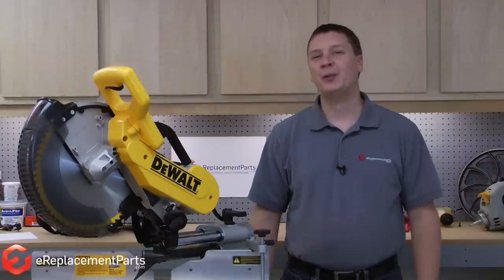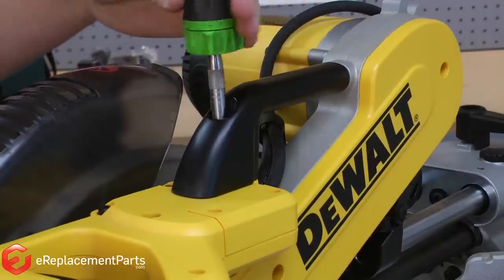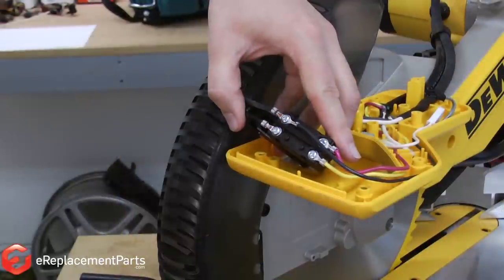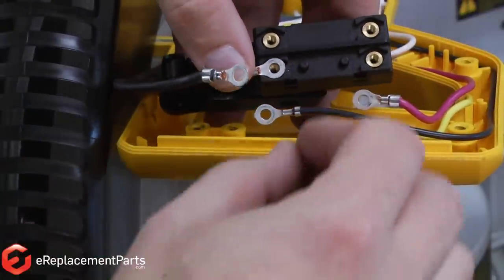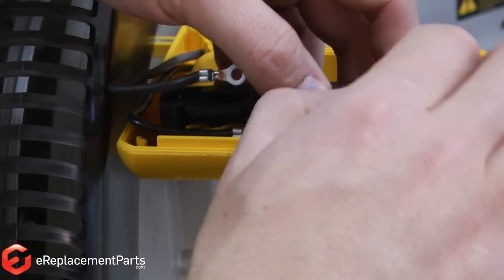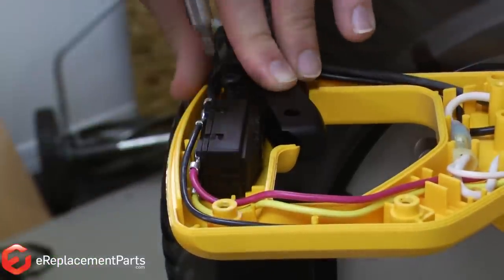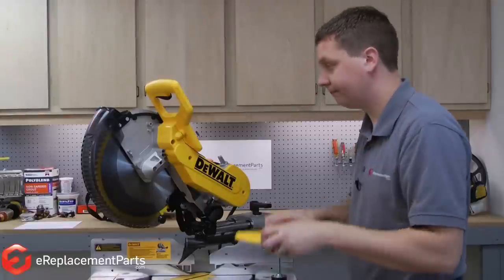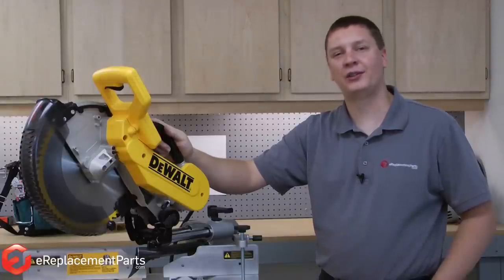How to Replace the Switch on a DeWalt DW718 Miter Saw (Part # 606056-00)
Switches tend to wear out faster than many other miter saw parts. In this video, Mark shows you how to replace the switch yourself, saving you lots of time and money compared to taking your saw into a repair shop.

Get a replacement switch for your DeWalt DW718 miter saw